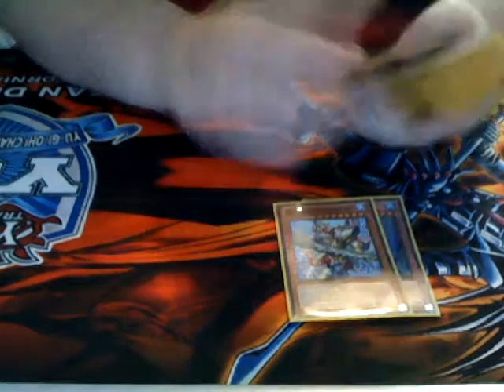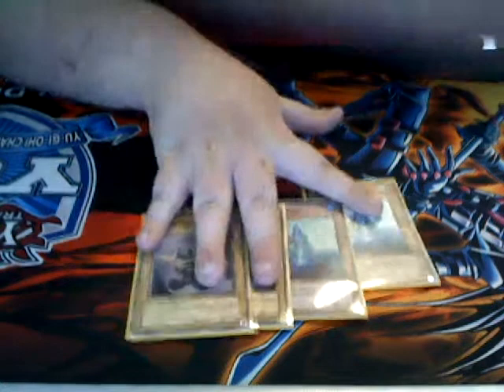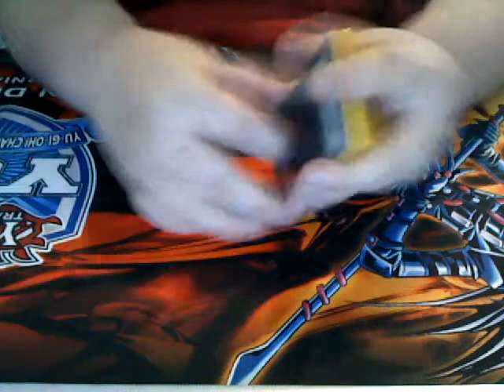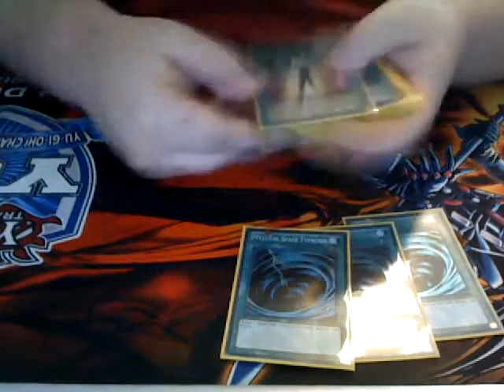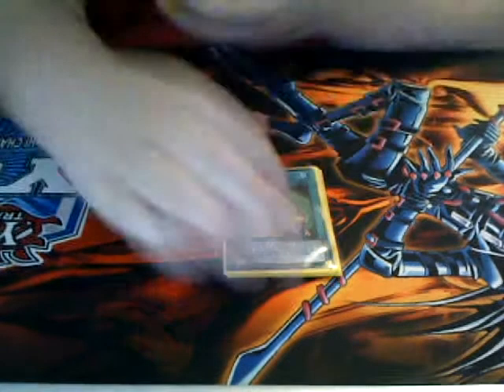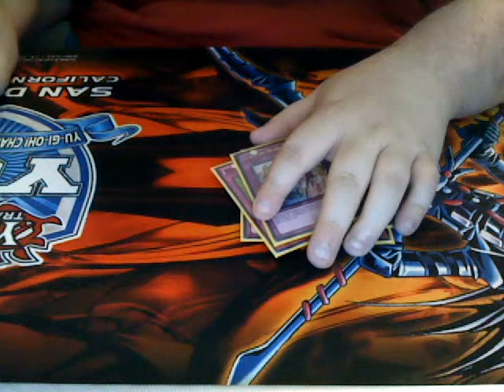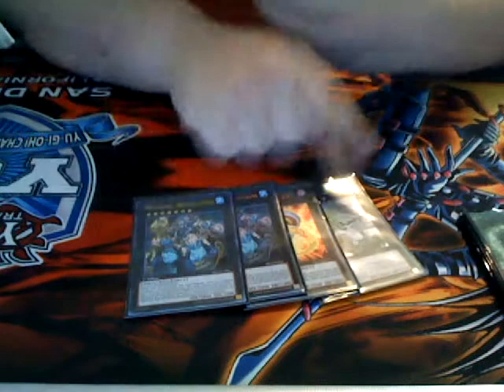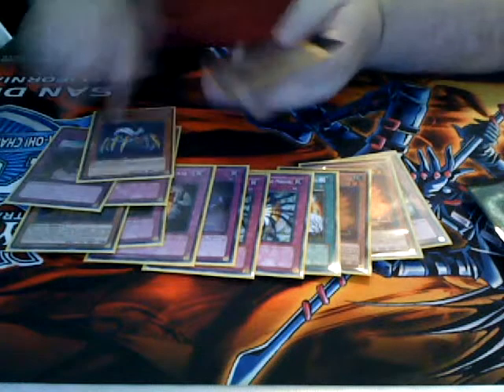Yugioh Deck Profile: Mermails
Hey guys sorry for the long wait! Heres my updated Mermail deck profile! Also Let me know if u wanna see duel videos recorded at locals again or any other decks!